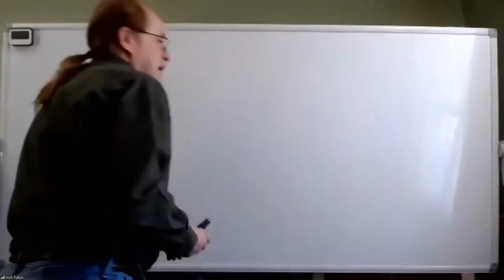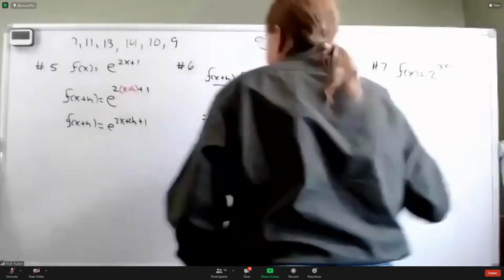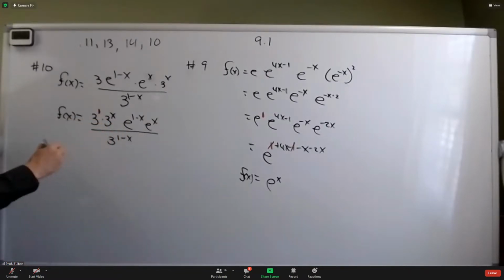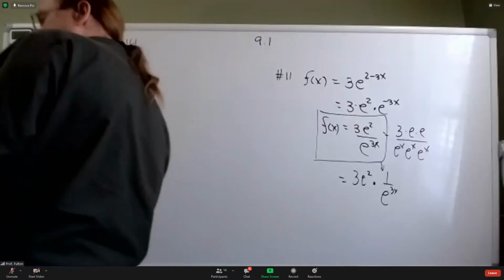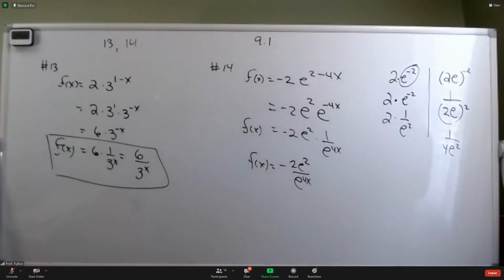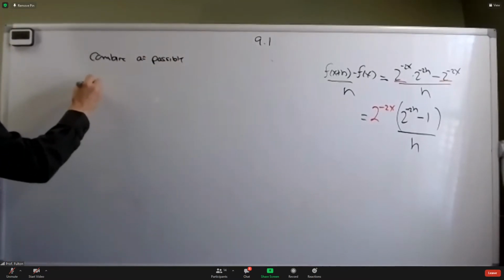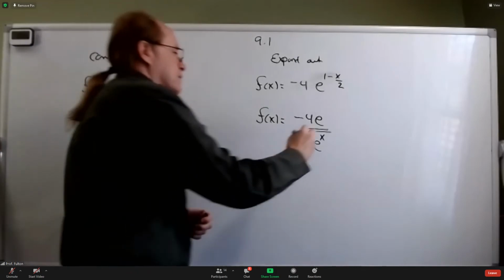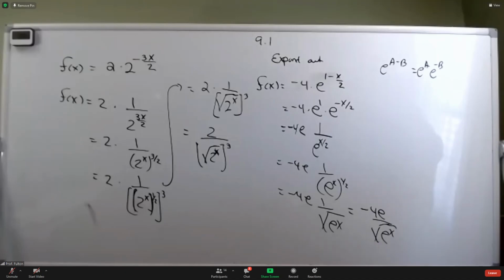2021 04 06